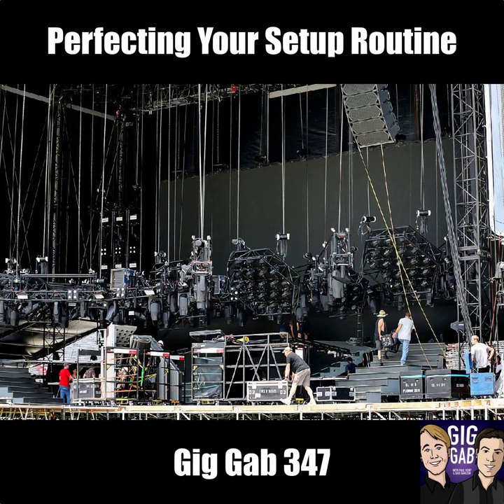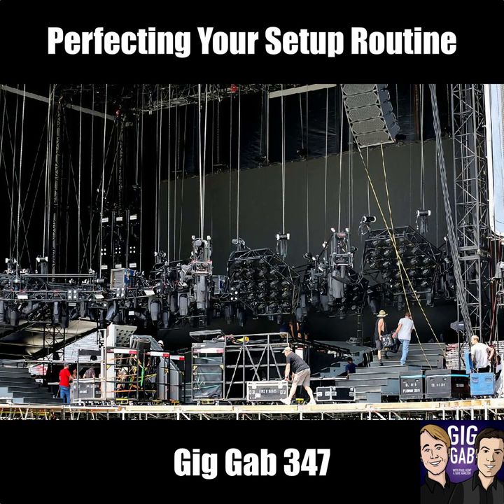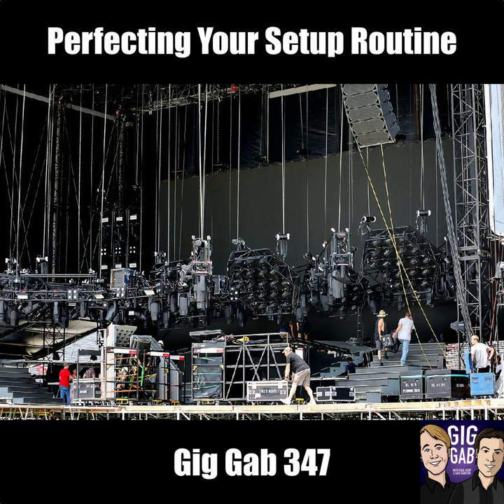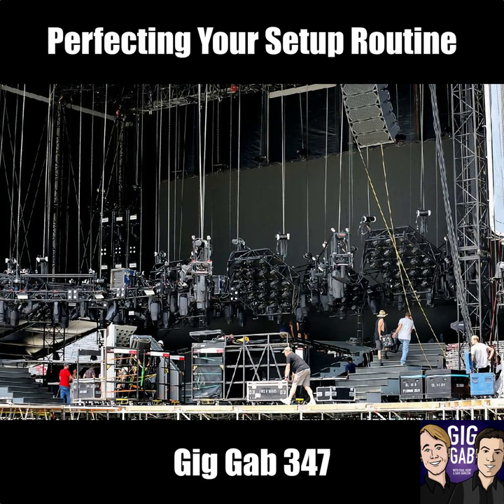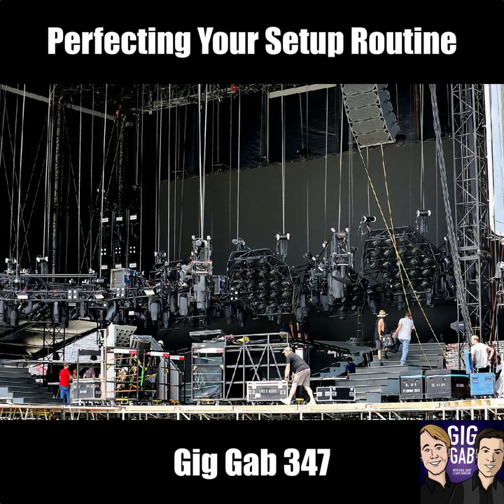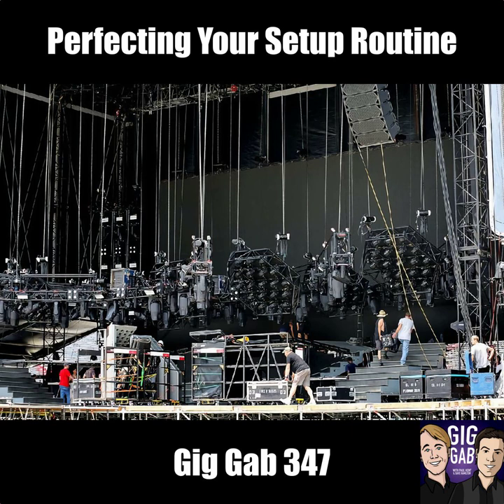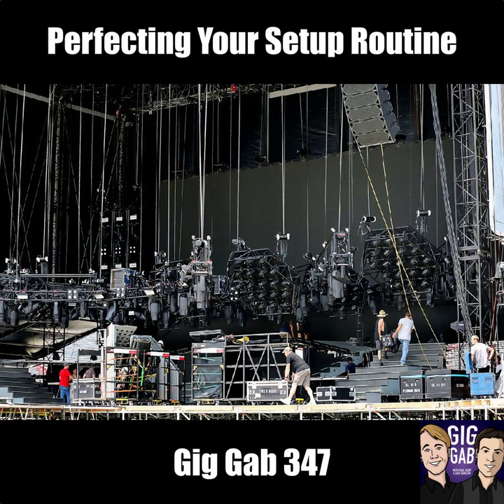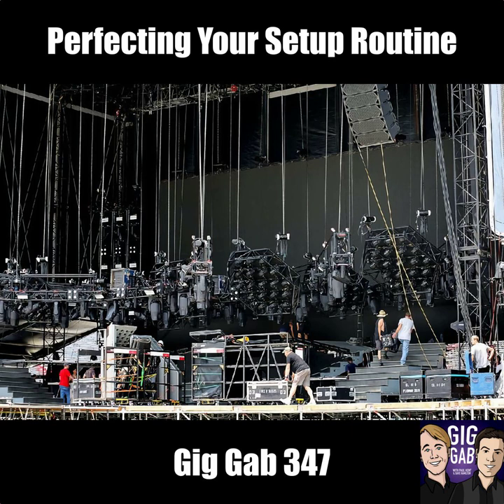Perfecting Your Setup Routine — Gig Gab 347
How confident are you in your band's ability to get setup on stage? What are the common pitfalls you encounter? Listen as your two favorite weekend warriors talk through the approaches they use with their bands, with a special focus on sound and, yes, in-ear monitors. Paul and Dave are here to share and learn, too, so make sure you send in your thoughts to and, hey! Always Be Performing!

Chapters:
00:00:00 Gig Gab 347 - Tuesday, June 14, 2022
00:00:44 Using the Laylas
00:04:06 Cruise Ship Band Reactions
00:11:19 Stolen Houserockers Keyboard!
00:13:05 Prepping “Speaking In Tongues”
00:17:26 Eric-How do you EQ your PA?
00:25:18 Having your whole band on in-ears
00:35:09 GG 347 Outtro